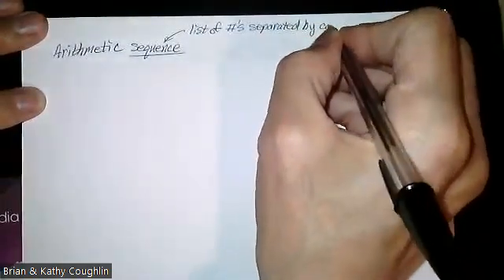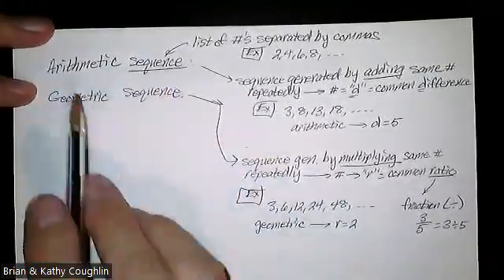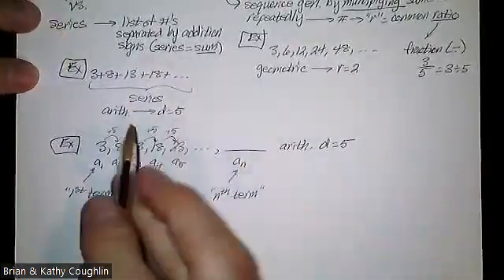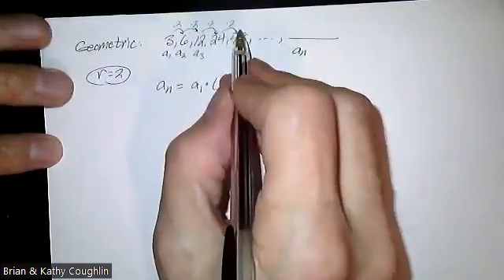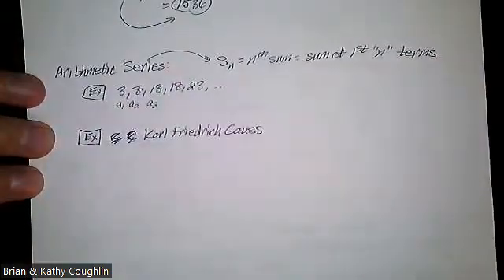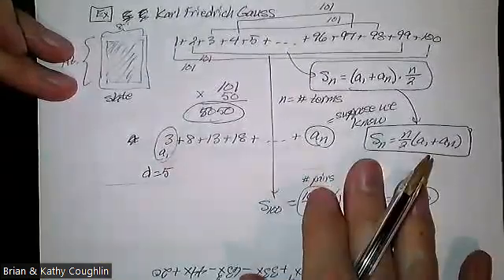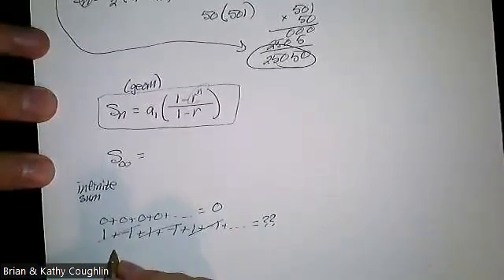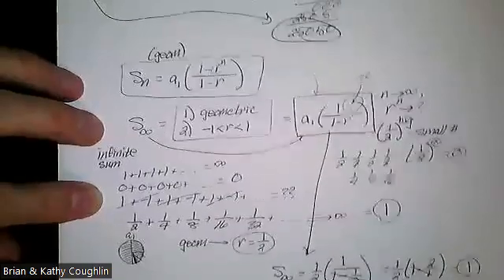Grade 6 Adv. Math, 2022-11-23 (Sequence & Series Formulas)